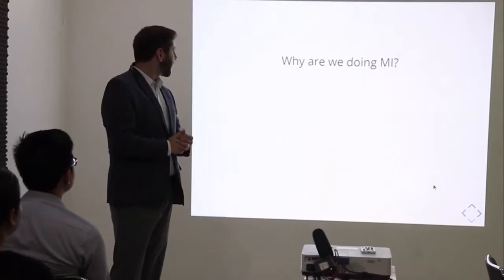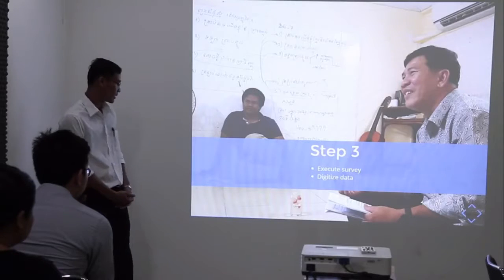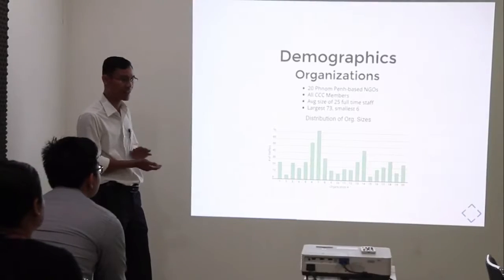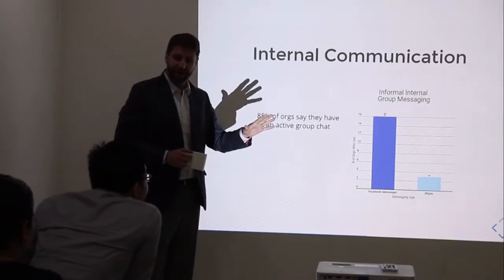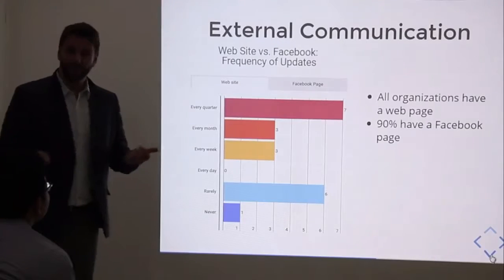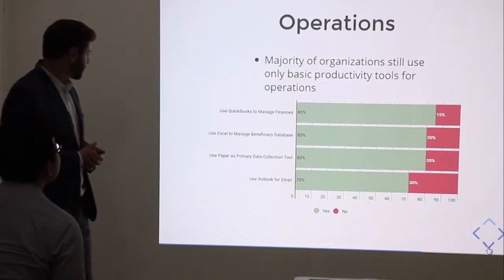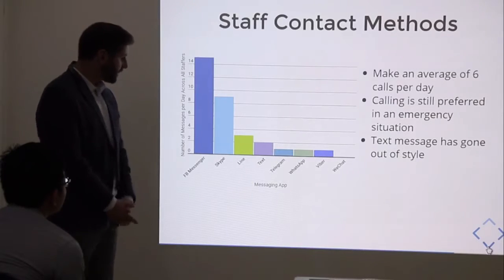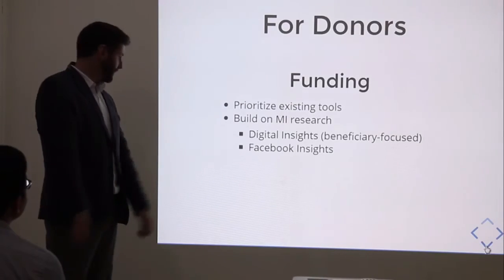How are NGOs using new technologies in Cambodia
តើអ្នកចង់ដឹងពីរបៀបដែលអង្គការសង្គមស៊ីវិលនៅកម្ពុជាប្រើបច្ចេកវិទ្យាថ្មីដើម្បីទំនាក់ទំនងឬទេ?
Do you want to know how Cambodian civil society organizations are using new technologies to communicate?